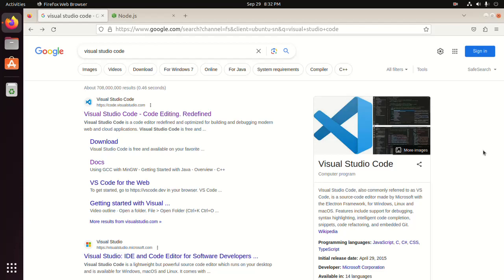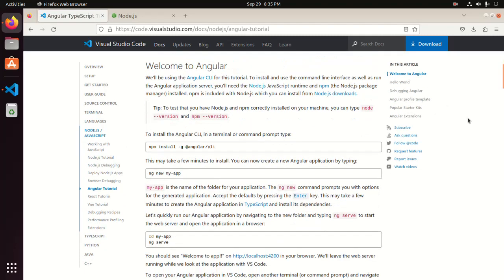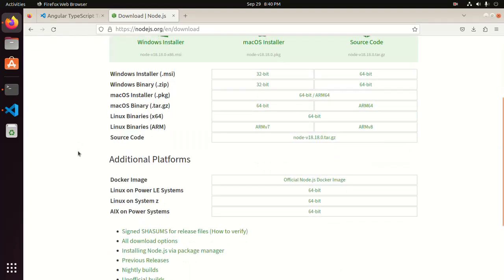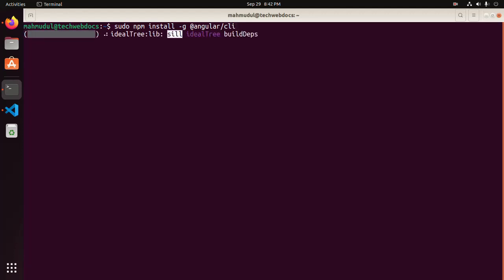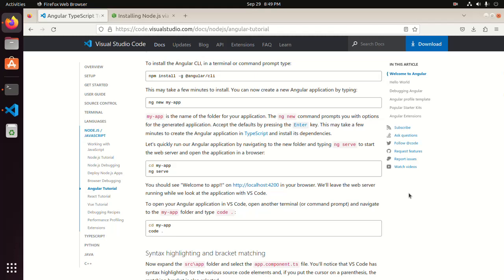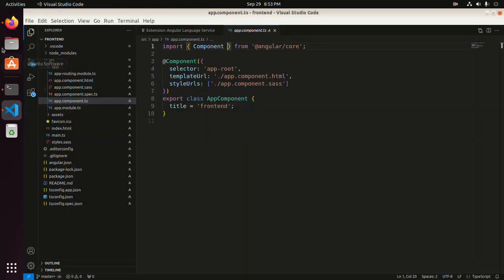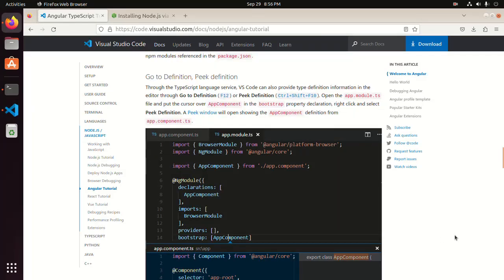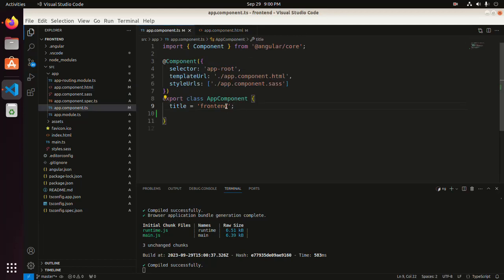How to set up Visual Studio Code for Angular App on Ubuntu (Linux)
In this tutorial I am going to show you how to install Visual Studio Code, Node.js and Angular on Linux (Ubuntu)  and setting up Visual Studio Code for Angular Application Development in Linux. Angular Project Setup in Visual Studio Code. Angular Project Setup for VSCode on Ubuntu Linux